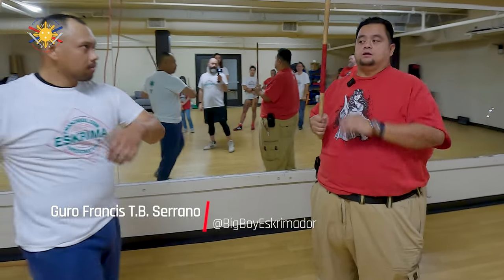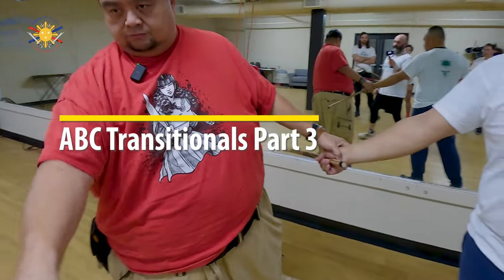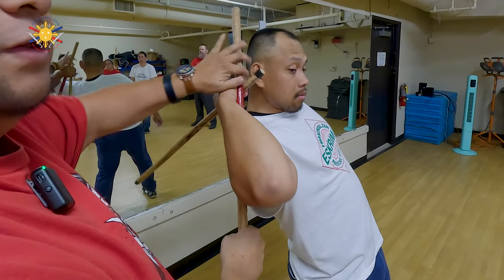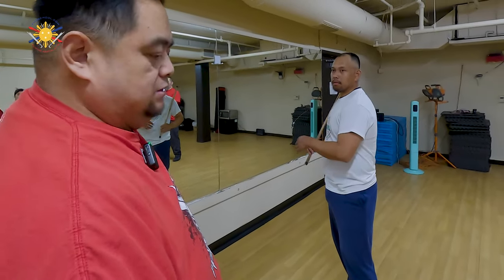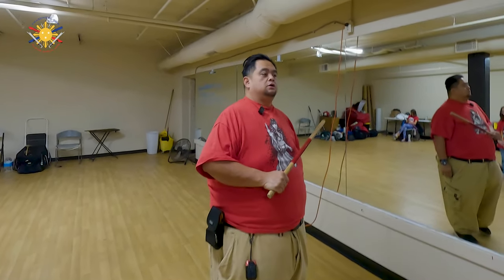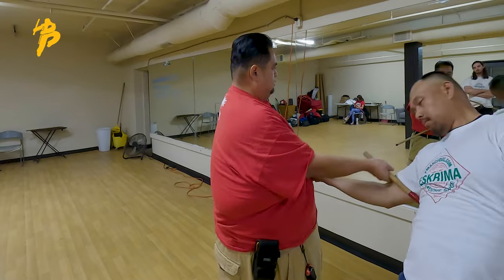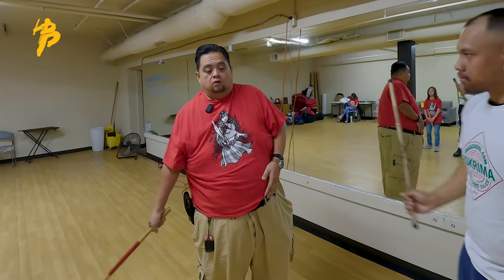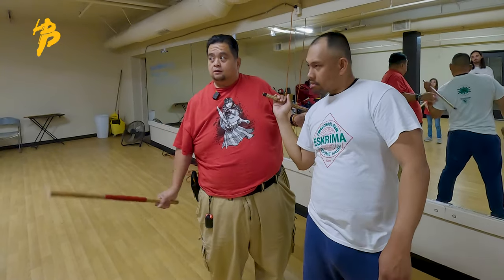How to use Locks? Part 3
In this Video, Guro Francis is showing how to use locks while doing almost the same movement.